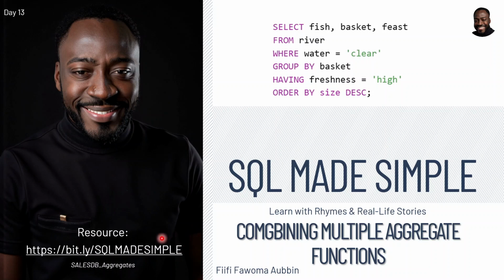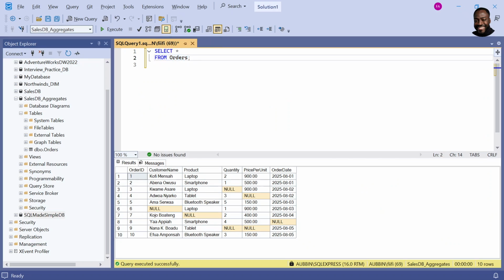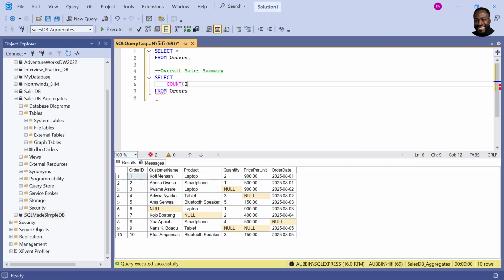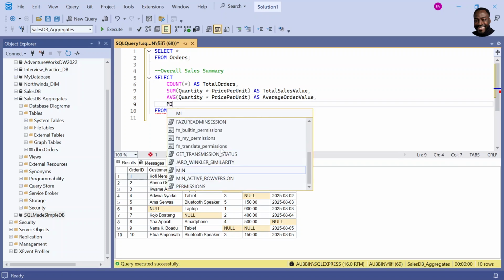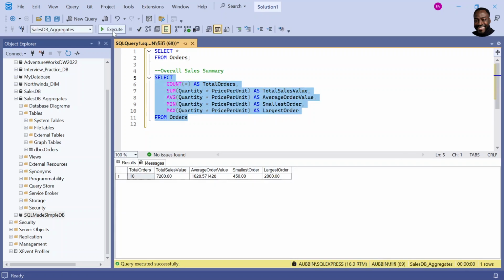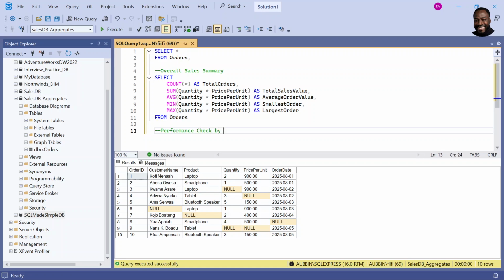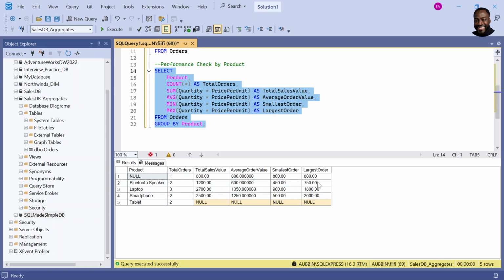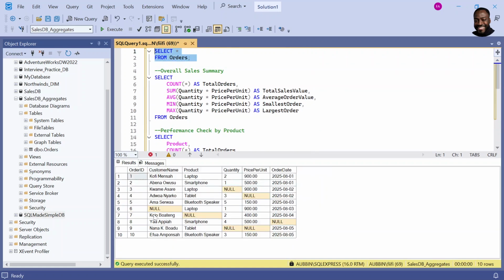Day 13: Combining Multiple Aggregate Functions in SQL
Welcome to Day 13 of SQL Made Simple 🚀

In this lesson, we go beyond the basics and combine multiple aggregate functions in a single query. Instead of running separate queries for AVG(), SUM(), COUNT(), MIN(), and MAX(), you’ll discover how to pull them all together in one result — making your SQL analysis cleaner and more powerful.

🔑 What you’ll learn today:

How to use multiple aggregate functions in one query

Combining AVG, SUM, MIN, MAX, and COUNT

Writing efficient SQL queries for better reporting

Real-world example using the SalesDB_Aggregates database

💡 Pro Tip: This is especially useful for dashboards, performance reports, and quick insights where you want everything in one place.

Share 💬 with a friend who’s learning SQL.